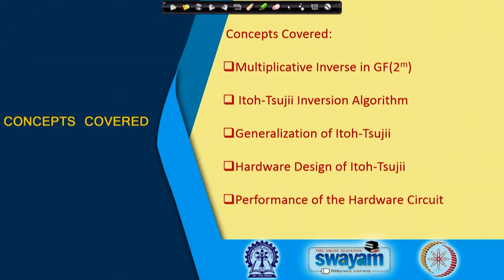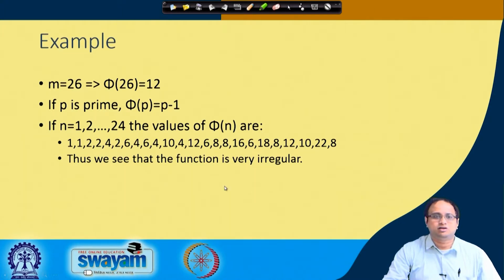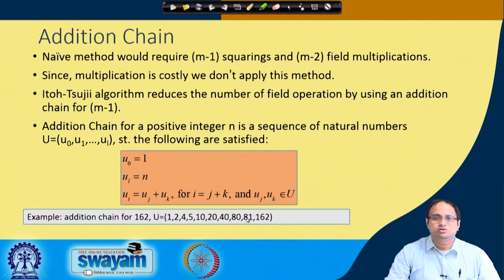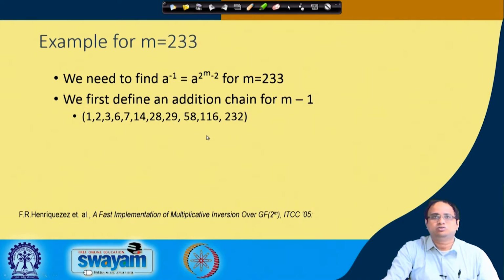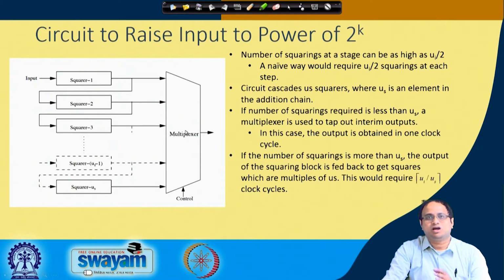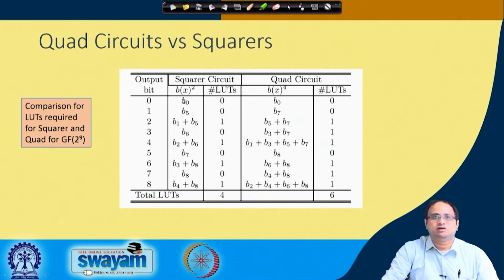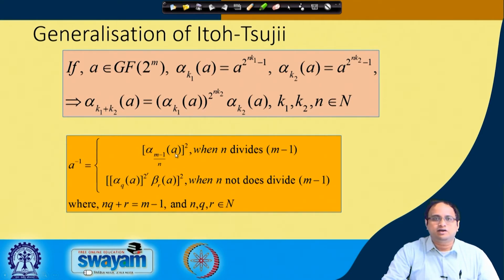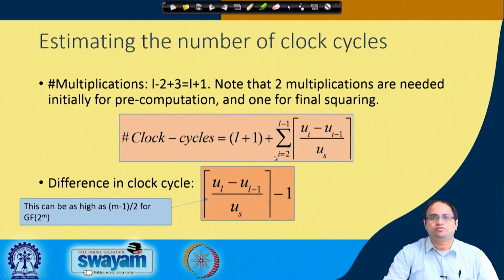Hardware Design for Finite Field Inverse